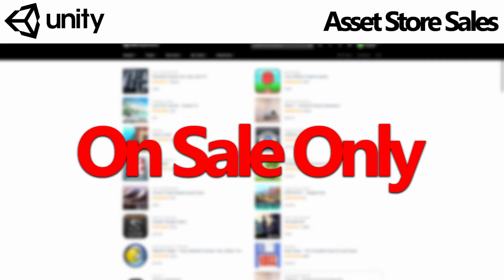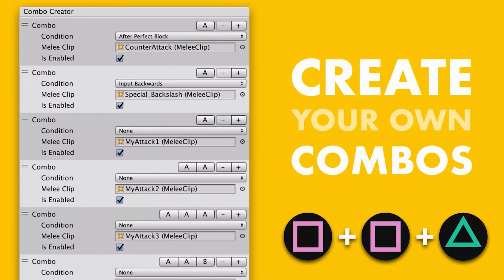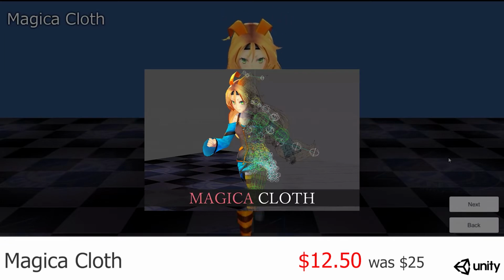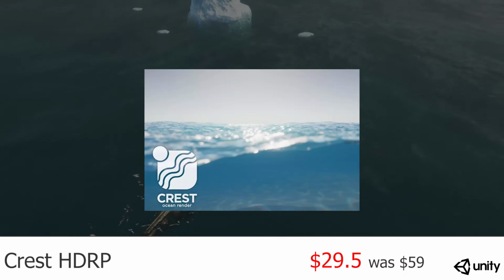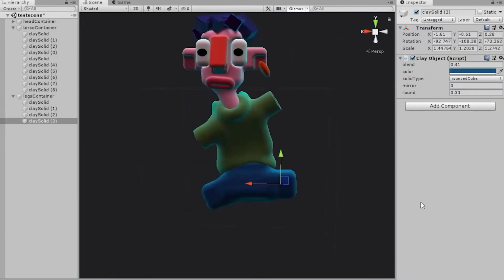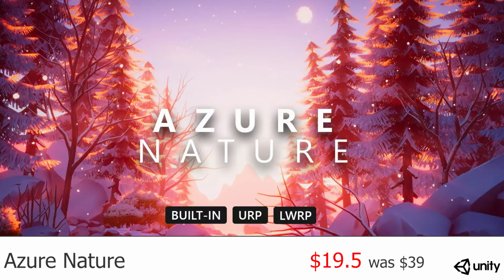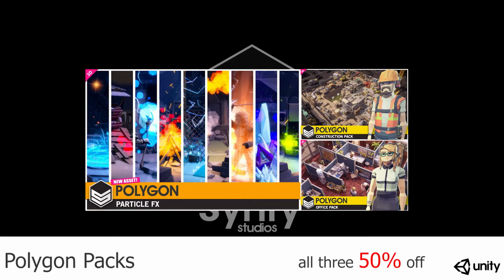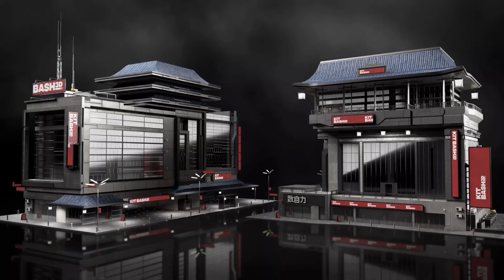Unity - On Sale Only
Video on the current Reboot 2020 sale!